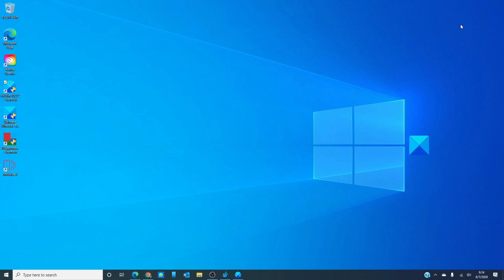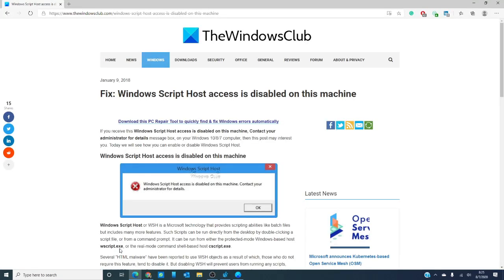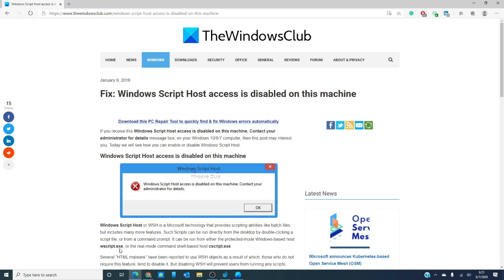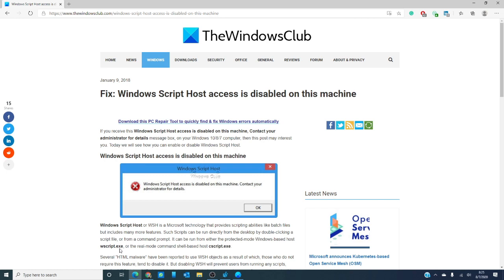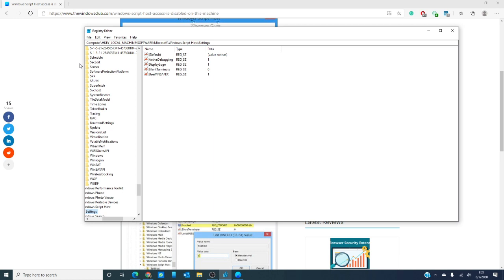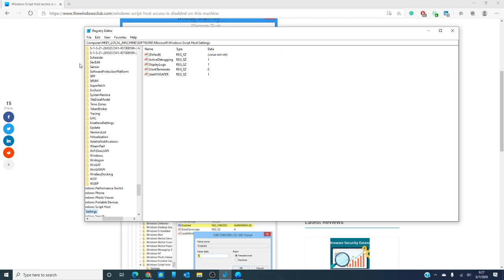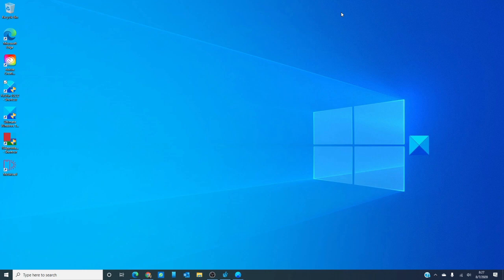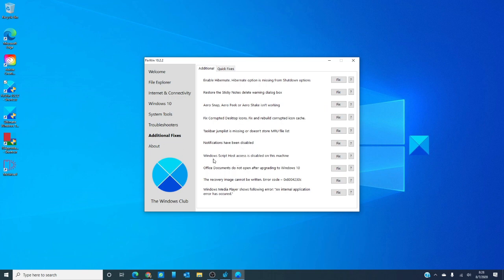Windows Script Host access is disabled on this machine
Windows Script Host, or WSH, is a Microsoft technology that provides scripting abilities like batch files but includes many more features. Such Scripts can be run directly from the desktop by double-clicking a script file, or from a command prompt. It can be run from either the protected-mode Windows-based host wscript.exe, or the real-mode command shell-based host cscript.exe.

To learn how to fix this problem, Windows Script Host access is disabled on this machine. Contact your administrator for details message box, on your Windows 11/10 computer,